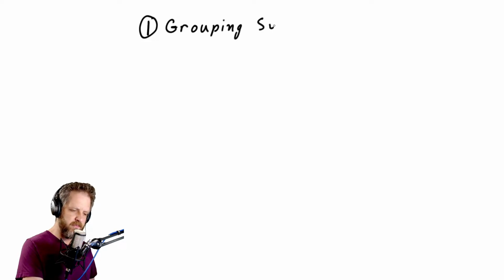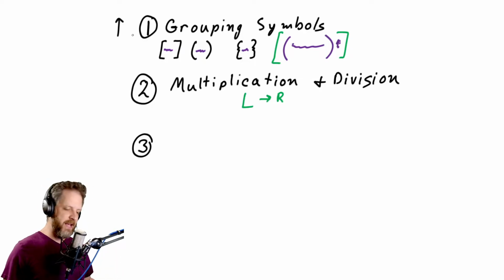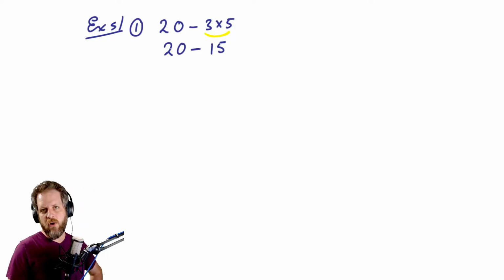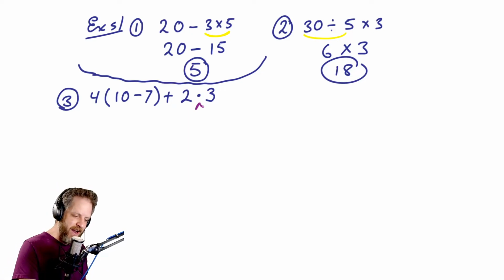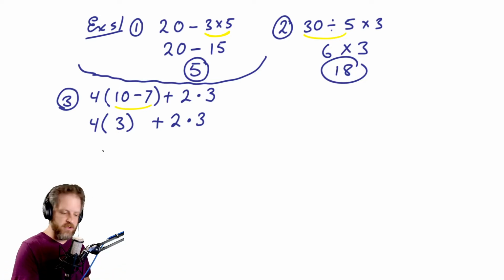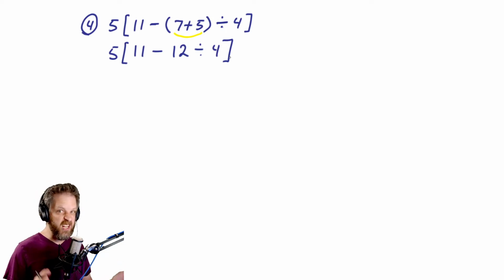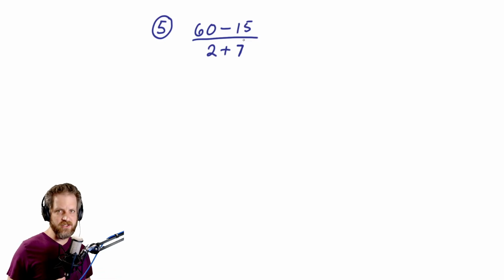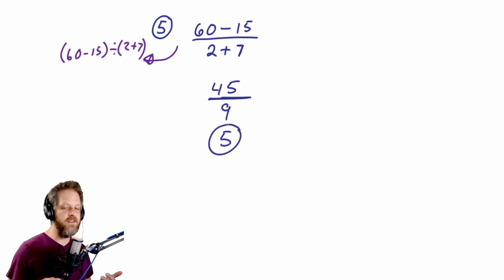1-1 Basic Order of Operations | Pre-Algebra | Ember Learning Labs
In this PreAlgebra video, we are taking a look at the basics of mathematical order of operations.